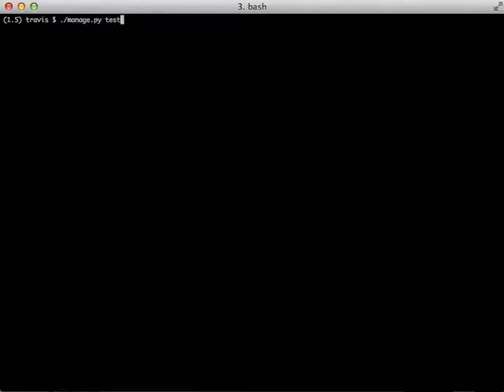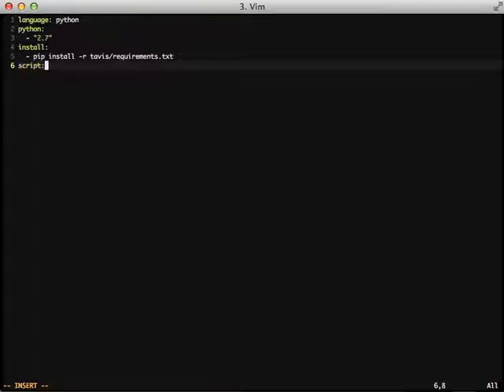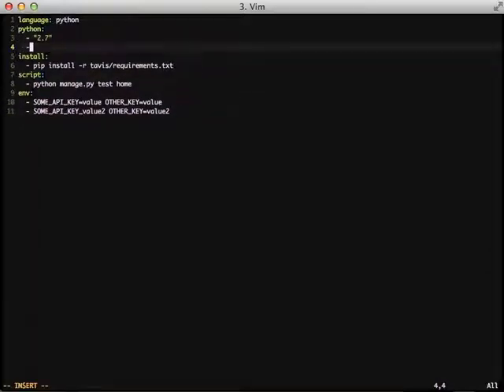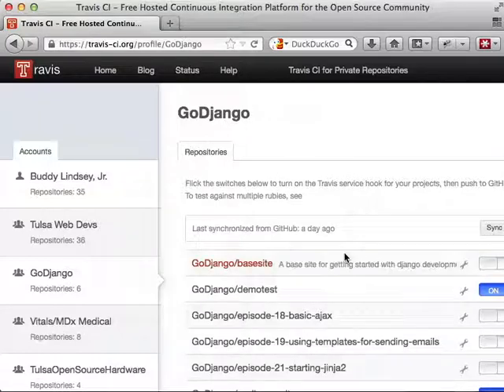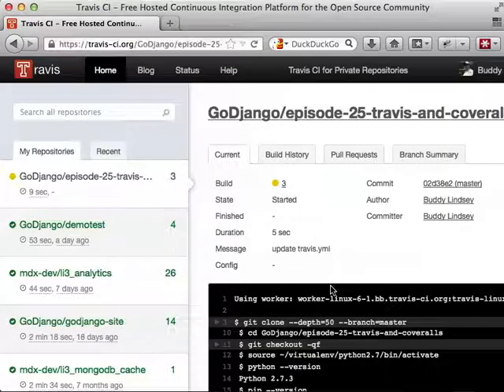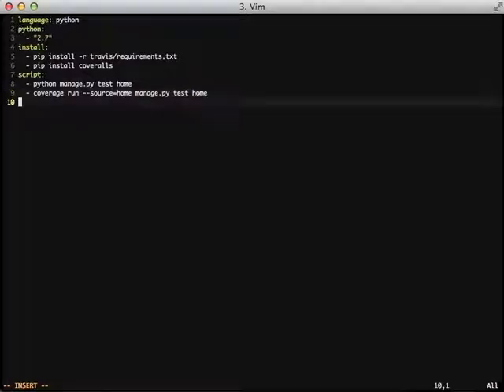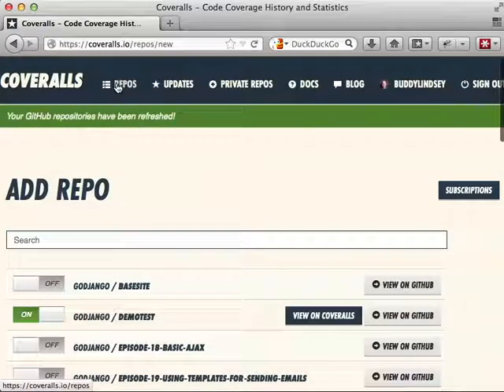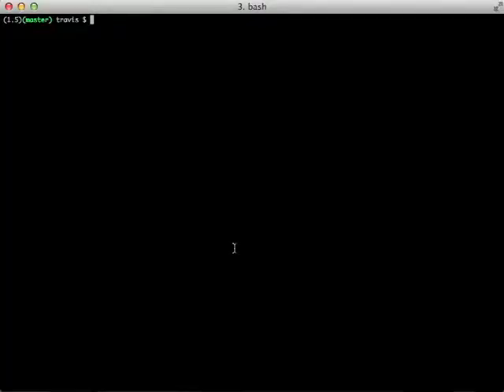TravisCI and Coveralls - Old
Continuous Integration and Code Coverage used to be hard. Now with Travis-CI and Coveralls life just got a lot easier, especially for open source projects. In this video we will go over setting up travis and coveralls for django applications.